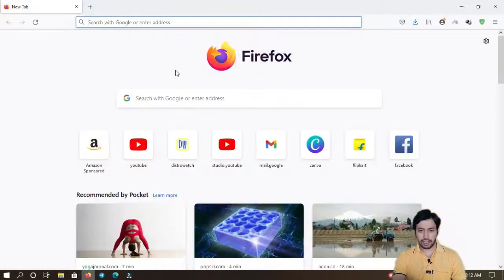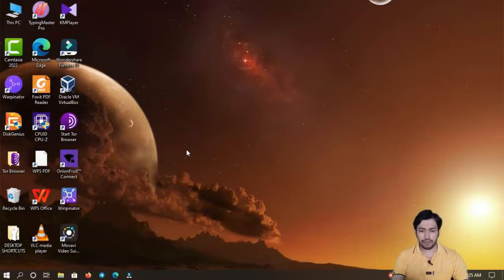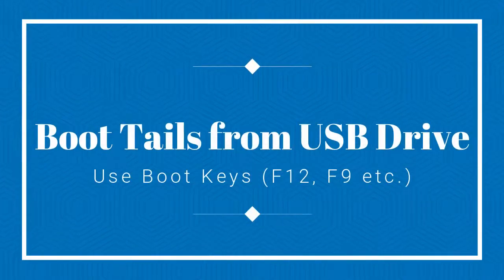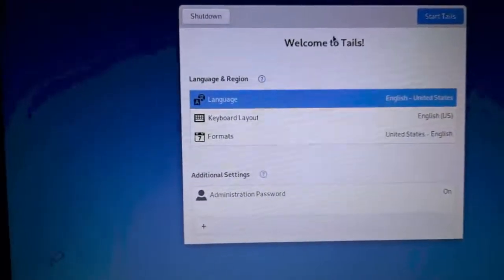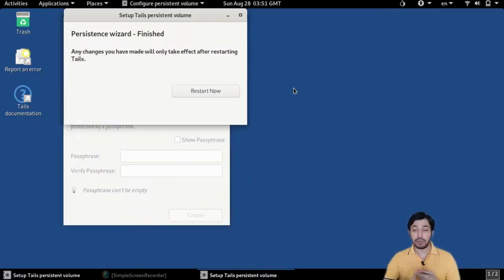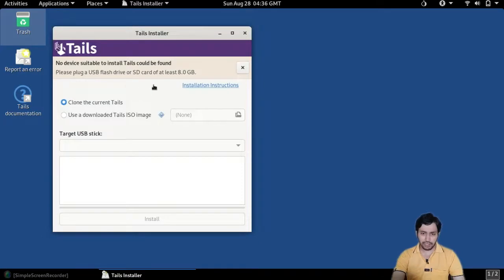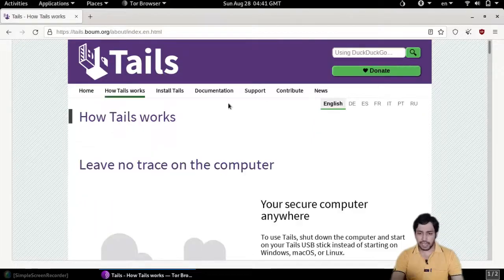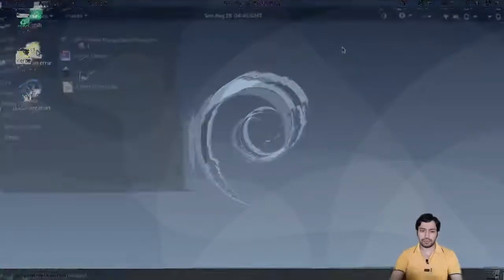Tails OS 5.x | The Ultimate Privacy OS | Installation in USB Drive | Tails Linux 5.x Review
Tails OS 5.11 Released with new features ! Auto update is available in USB Stick having version 5.x |

Tails OS 5.4 Review |
Install Tails OS in USB Drive |
The Best Privacy OS |
Tails OS Tutorial |
Tails linux persistent USB |

Timelapse.
00:00 What is Tails OS ? Privacy focused Linux Distro
01:28 Downloading Tails Linux
03:39 Install Tails OS in USB Drive
07:35 Boot Tails from USB Drive and Initial Setup
10:44 Create Persistent Storage in Tails OS
13:46 Connect to TOR Circuit in Tails
15:10 Preinstalled apps in Tails
16:27 Tails Installer
16:54 How to Update Tails OS
18:24 Tails OS 5.4 Release notes (Changelog)
20:01 Change ip address in Tor browser 11.5.2
22:31 Thank you. Support the Channel.